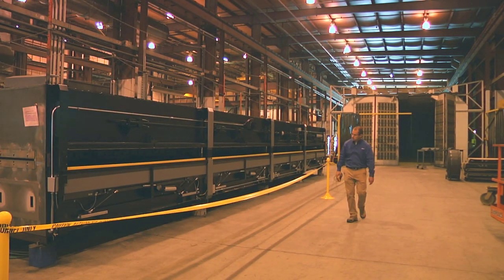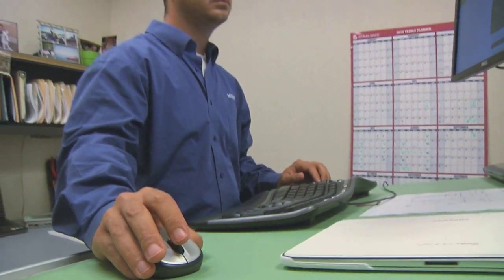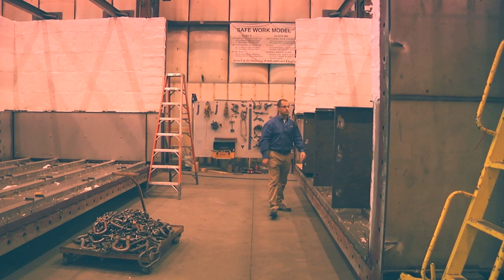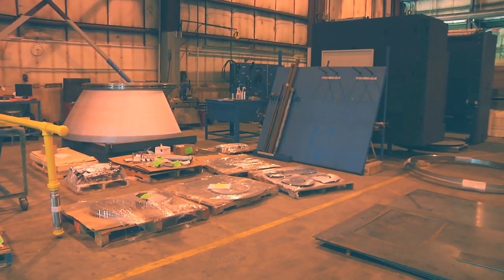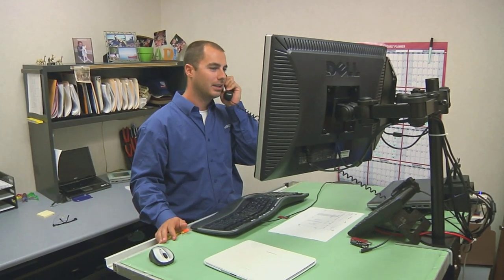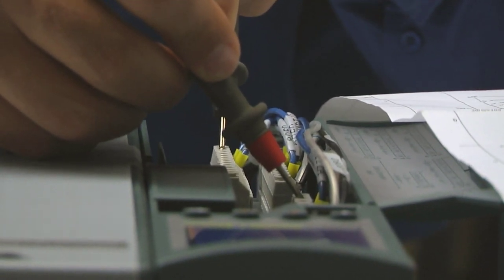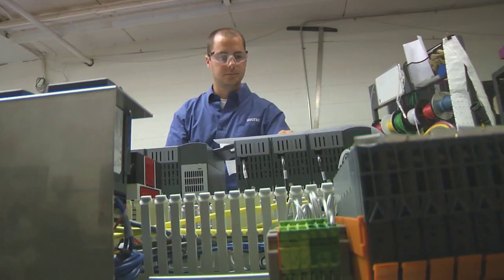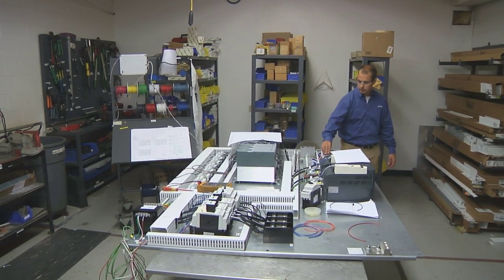MEGTEC Systems Inc 2014 N.E.W. Manufacturing Alliance ALLSTAR